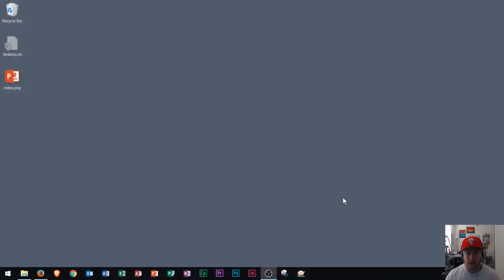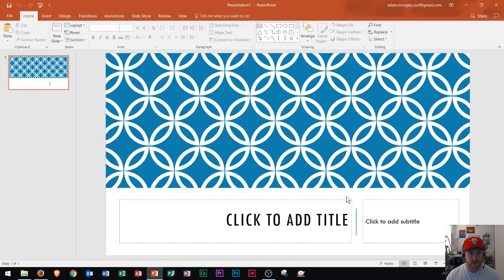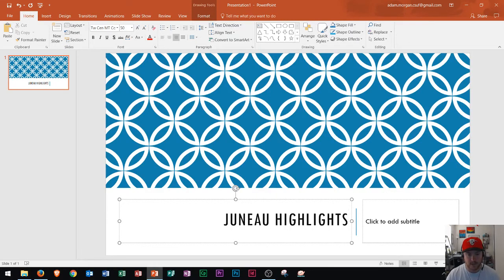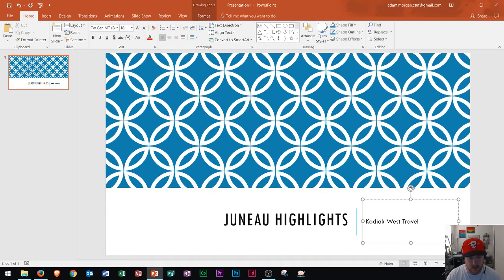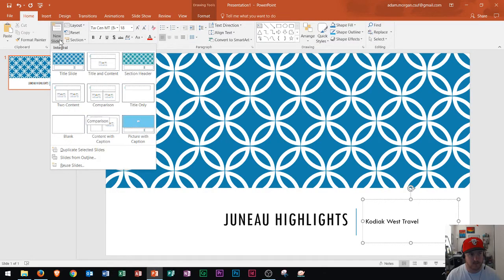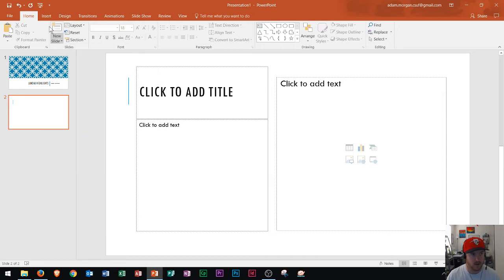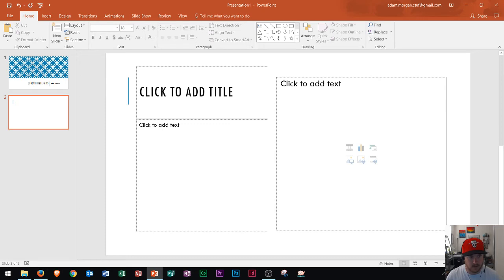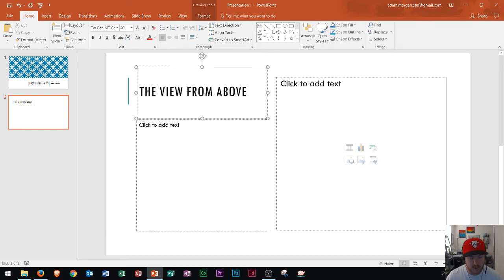PowerPoint 2016 - Editing a Presentation - How To Edit a PPT or PPTX File Format in Slides on Laptop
In this Microsoft PowerPoint 2016 tutorial, I show you the different steps to create and edit a presentation in Normal View. This demo shows you how to insert and add slides and slide titles and subtitles. I also show you where to find the insert slides button along the ribbon, as well as how to apply a theme to your template, and choose between variants. Finally, I demo how to insert text and information on your Office 365 presentations.

Excel 2016:
Histogram Charts

Outlook 2016
Basic Tutorial